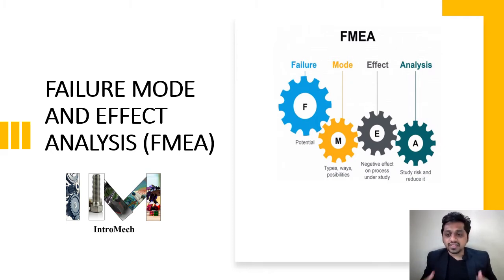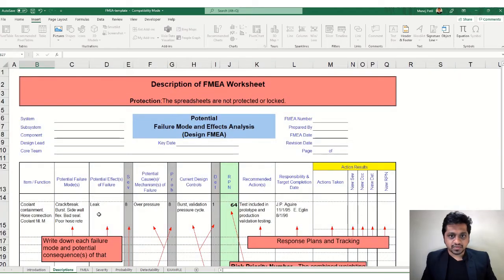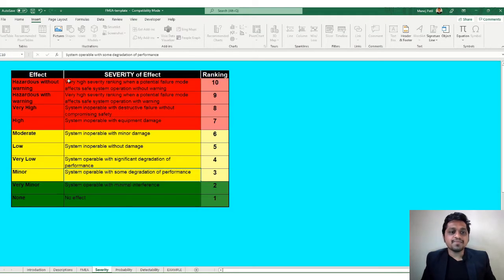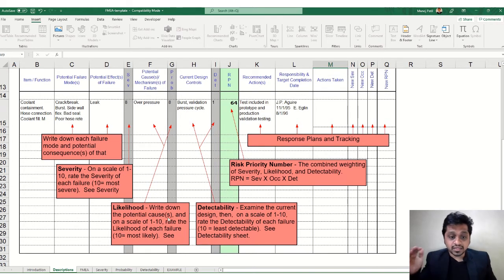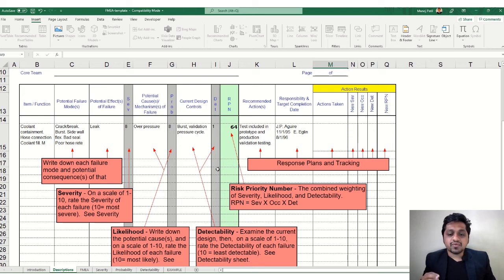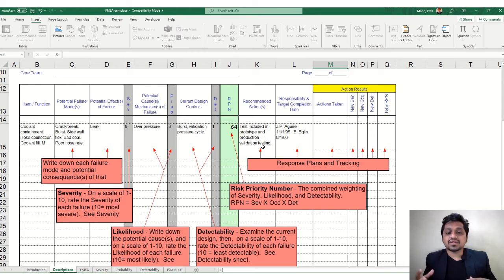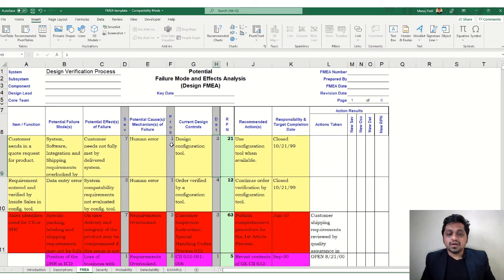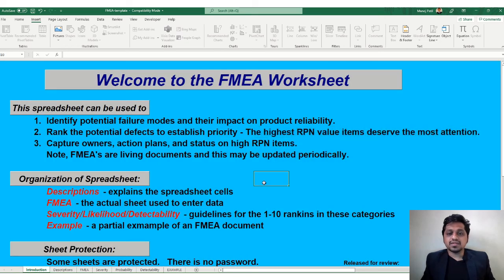FAILURE MODE EFFECT ANALYSIS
IN THIS VIDEO YOU WILL LEARN ABOUT HOW FAILURE MODE AND EFFECT ANALYSIS IS CARRIED OUT. WE WILL DISCUSS THE SAME WITH THE HELP OF AN INTERACTIVE EXCEL SPREADSHEET.